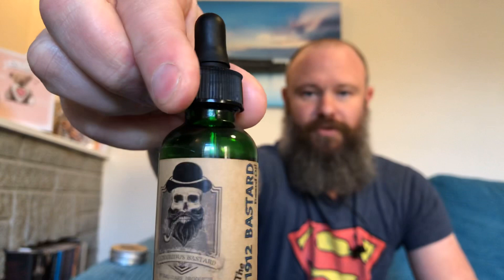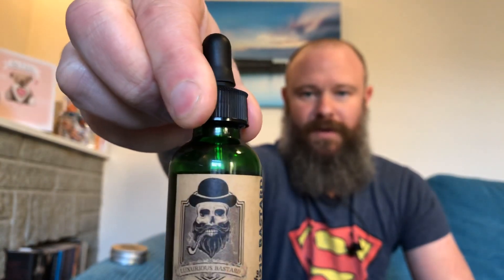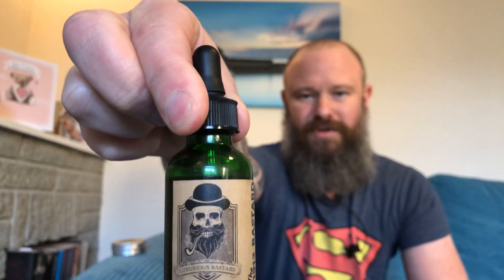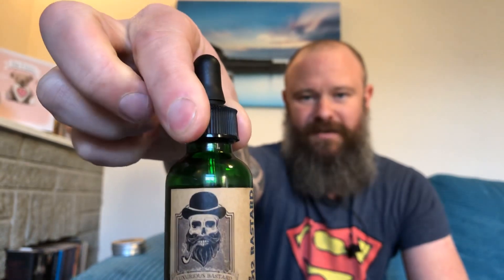1912 bastard oil and balm review